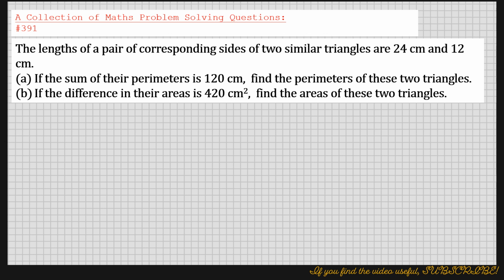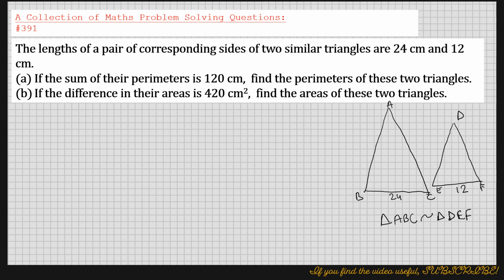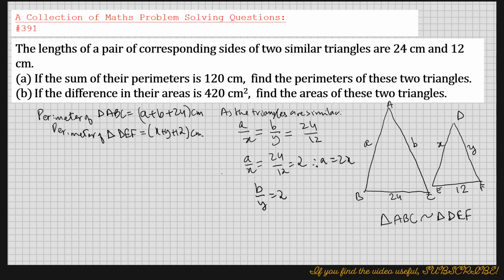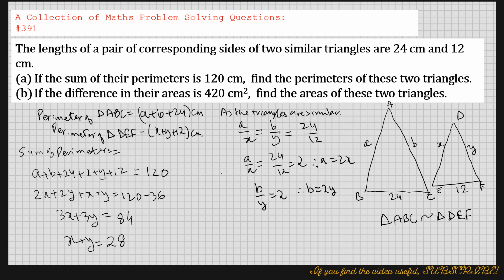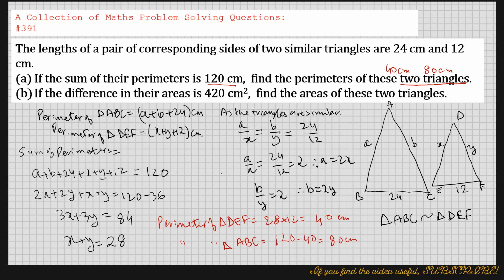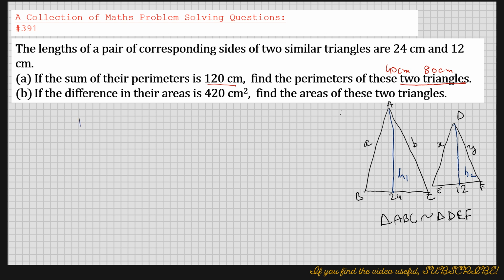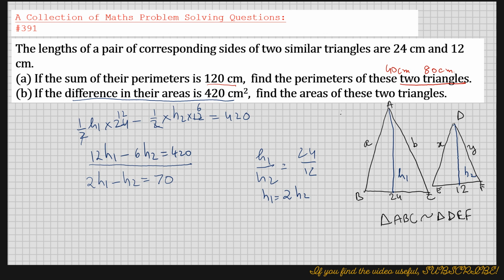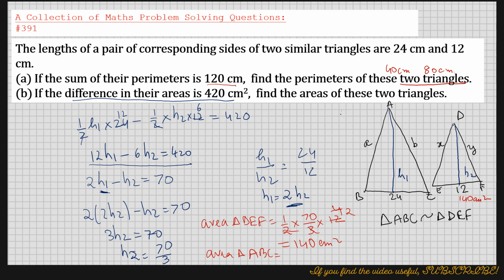A Collection of Maths Problem Solving Questions:#391 (Similar Triangles | Area | Perimeter)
The lengths of a pair of corresponding sides of two similar triangles are 24 cm and 12 cm.
(a) If the sum of their perimeters is 120 cm,  find the perimeters of these two triangles.
(b) If the difference in their areas is 420 cm2,  find the areas of these two triangles.